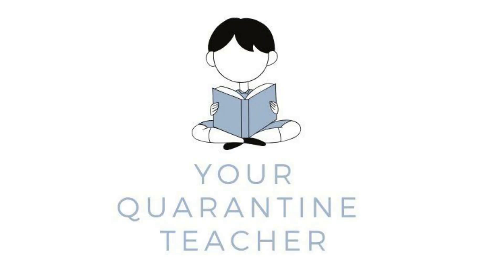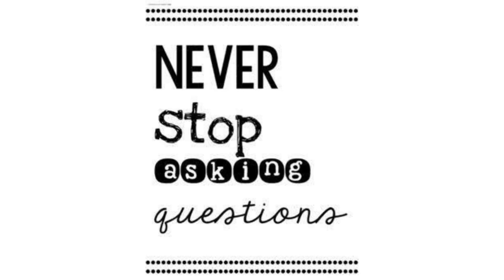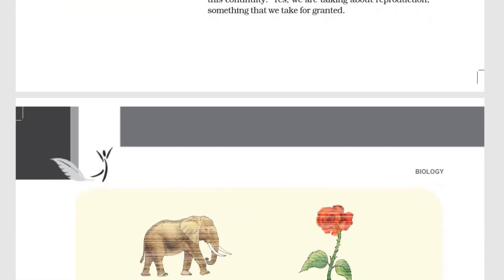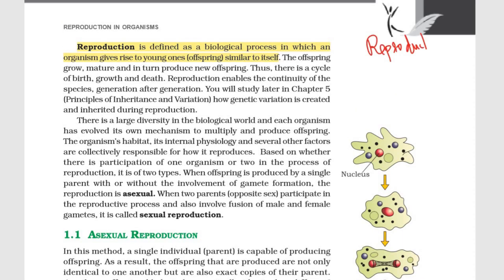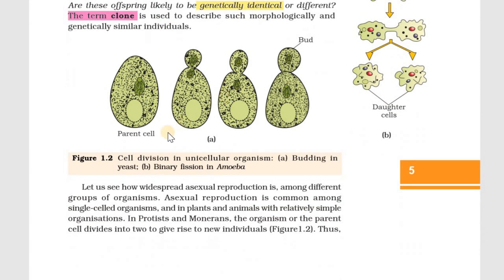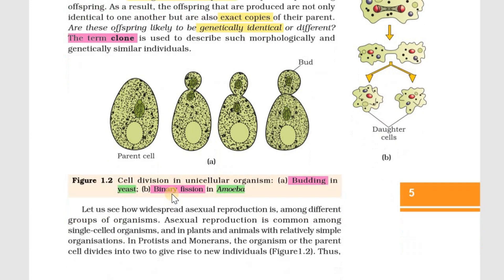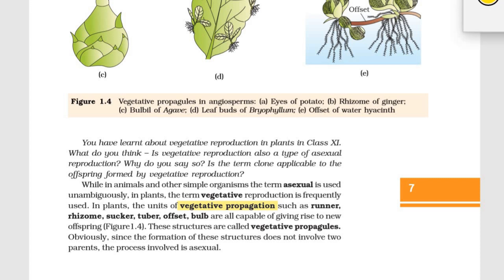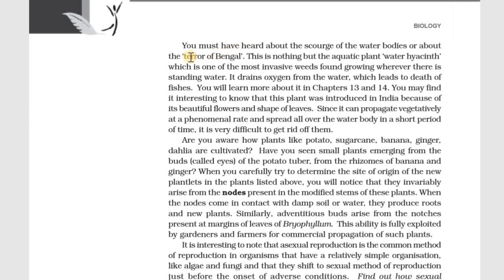Reproduction in organisms|plustwo botany online class|reproduction in organisms in Malayalam|Part-1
Reproduction in organisms is the first chapter of plus two(+2) ncert text book. Reproduction in organisms chapter does not require much of a hard work to know the topic very well. Reproduction in organisms topic is dealt in morphology of flowering plants chapter in plus one(+1) biology text book. I am trying to make this reproduction in organisms chapter as simple and precise as possible.
Please do make notes along with me and try to underline or highlight with corresponding colours of your choice as I have mentioned in the video, so that it will be easy for you to revise at the time of examinations. This chapter can be dealt as both botany and zoology topic as this forms the keystone for this year.

ഒരുപാട്പേർക്ക് പഠിക്കാൻ
ഉപകാരപ്രദമായിരിക്കും എന്ന് എനിക്ക് തോന്നിയിട്ടാണ് ഈ വീഡിയോ
ചെയ്തിരിക്കുന്നത്. Plus
Two(+2 biology) biology chapters ലെ
മാർക്സ് score points ആണ് ഞാൻ
ഇവിടെ വിശദീകരിക്കാൻ
ശ്രമിക്കുന്നത്. ഈ വീഡിയോ കണ്ടു
ഇഷ്ടപ്പെടുന്നുണ്ടങ്കിൽ coment
ചെയ്യാൻ മറക്കരുത്. അതുപോലെ തന്നെ maximum എല്ലാവരിലും
 എത്തിക്കണം. ഇത് ഒരു 10 mins വീഡിയോ ആണ്. നിങ്ങളുടെ അഭിപ്രാായം coment ചെയ്യണം അല്ലെെെങ്കിൽ
എന്റ്റെ instagram ( your
Quarantine teacher) ൽ പറയാവുന്നതാണ്.

Let us study together and capture the dreams together,